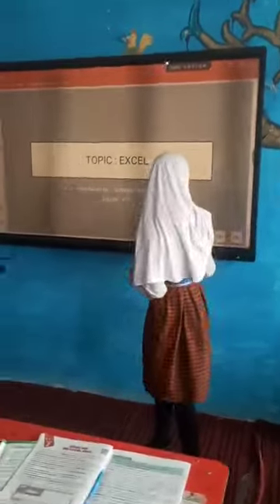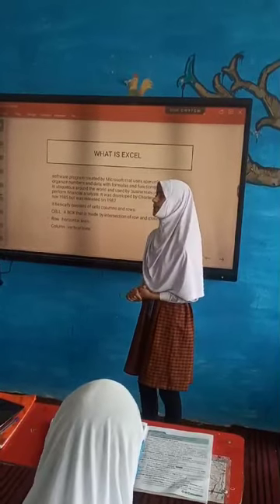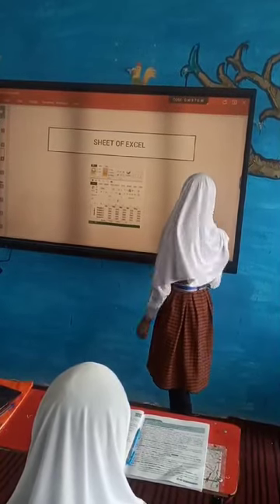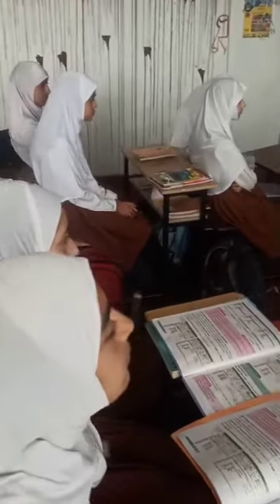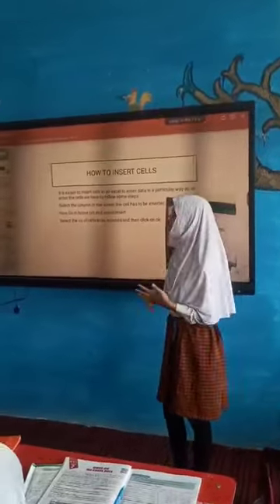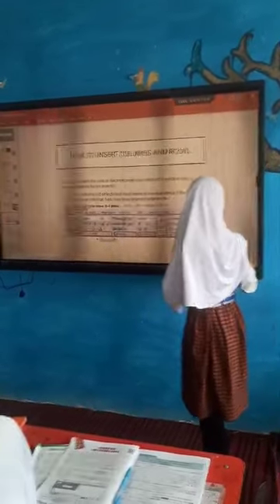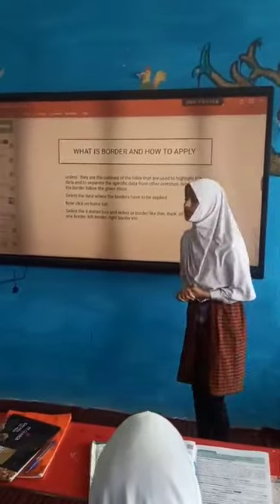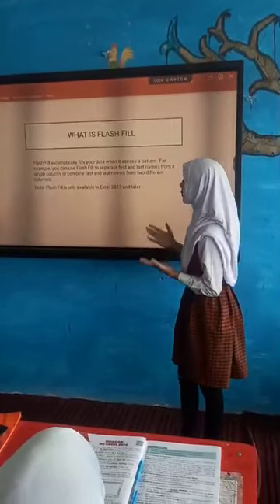6 June 2024